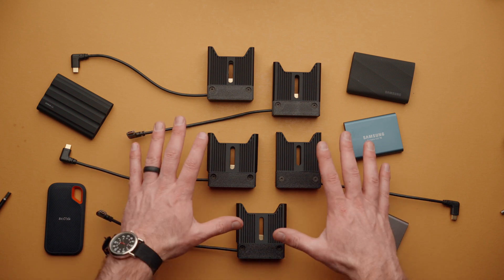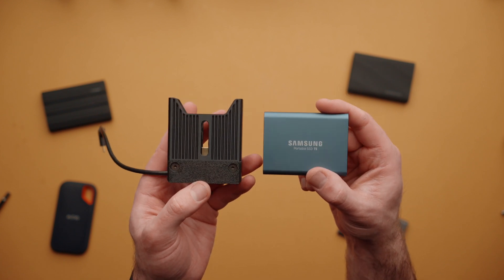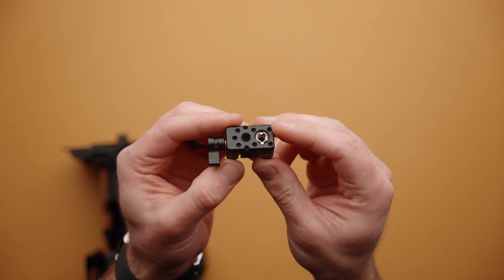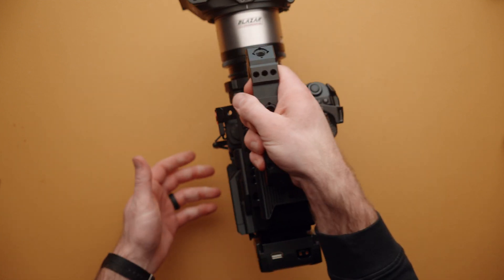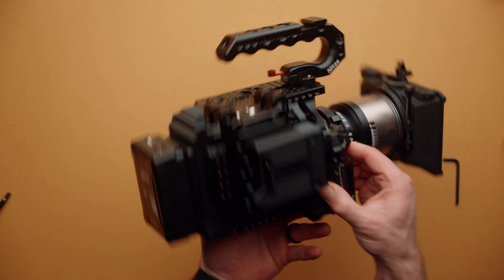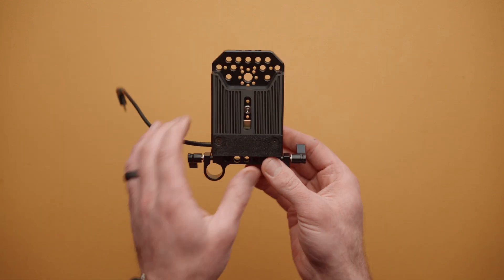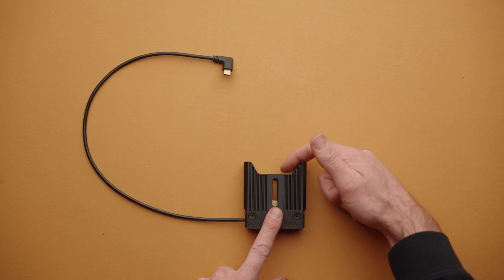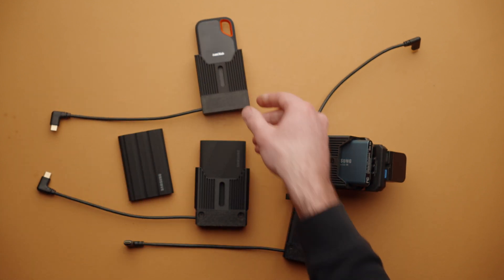SSD Dock for Cameras! CineDock™ Overview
CineDock™ adds a USB-C SSD dock or mag to your camera for easy rigging and is available for multiple drive models. No more janky or awkward clamps!

FEATURES:
Supports up to USB 3.2 Gen2 10Gbps SSDs
User replaceable USB-C cable (longer cables available)
Strong 3D printed parts
Mounting hardware included
Left or right cable positions

VIDEO SECTIONS:
00:00 - Introduction
00:53 - Installation
01:56 - CineDock on a Camera Cage
02:29 - Using a Nato Clamp
03:47 - CineDock with CineBack
04:23 - With Mounting Kit for CineBack
06:19 - Simple 15mm Rod Setup
07:14 - Replacing or Changing Cable Lengths
08:28 - Troubleshooting